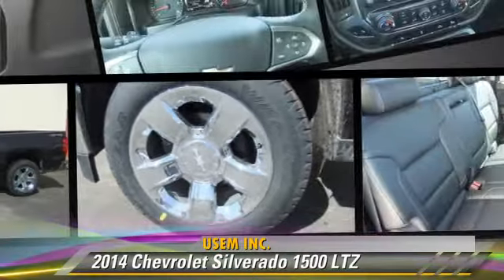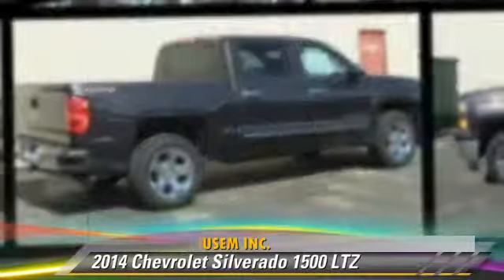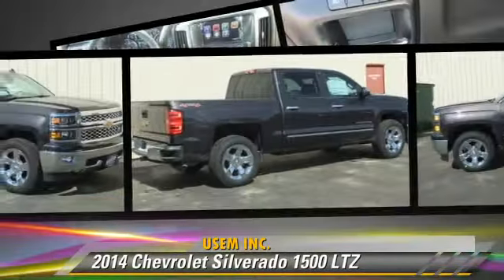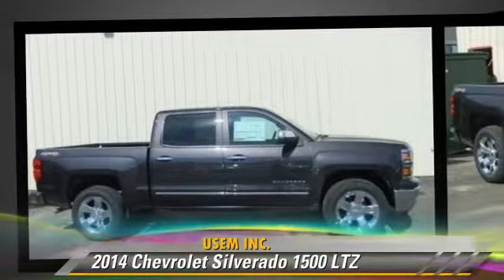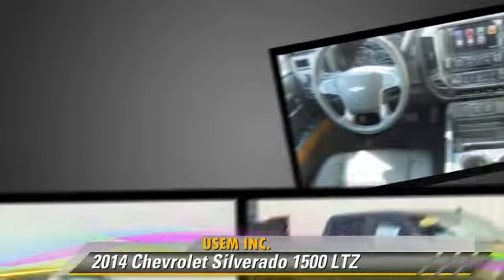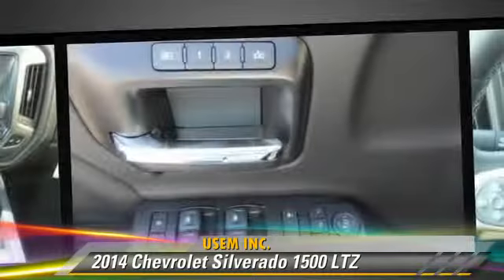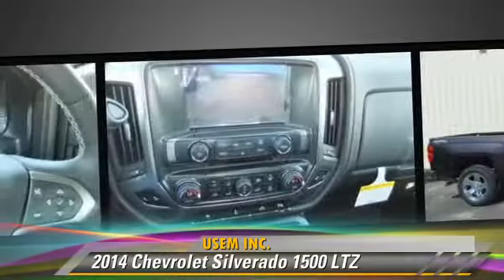New 2014 Chevrolet Silverado 1500 LTZ - Austin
Usem Inc.

2014 Chevrolet Silverado 1500 LTZ

$46,165

Color: Tungsten Metallic
Engine: 5.3L 8 Cyl.
Transmission: 6-Speed A/T
Miles: 15
VIN: 3GCUKSEC2EG376213
Stock: 29220

This vehicle features: 4 Wheel Drive, Seat-Heated Driver, Leather Seats, Power Driver Seat, Power Passenger Seat, AM/FM Stereo, Audio-Satellite Radio, Wheels-Aluminum, Towing Package, Communications-Onboard Hands Free, Telephone-Hands-Free Wireless Connection, Seat-Memory, Mirrors-Memory, Traction Control, Brakes-ABS-4 Wheel, Tire-Pressure Monitoring System, Steering Wheel Stereo Controls, Steering Wheel-Leather Wrapped, Fog Lights, Seats-Front Bench-Split, Seat-Lumbar-Driver, Seat-Lumbar-Passenger, Seat-Rear Pass-Through, Mirrors-Pwr Driver, Heated Side Mirrors, Mirror-Electrochromic In-Side Rearview, Mirrors-Vanity-Driver, Mirrors-Vanity-Driver Illuminated, Mirrors-Vanity-Passenger, Mirrors-Vanity-Passenger Illuminated, Air Bag - Driver, Air Bag - Passenger, Air Bag-Side-Head only-Rear, Rear Defrost, Climate Control - Auto, Climate Control - Dual, Daytime Running Lights, Built-in Garage Door Opener, Tinted Glass - Deep, Differential-Locking Rear, Tow Hooks-Front, Floor Mats-Front, Power Steering

  Strength and Durability  We've made it our life's work to make Silverado the benchmark of full-size pickups. Everything, from Silverado's interior and exterior styling to ergonomics and performance, has been re-engineered. The new Silverado is stronger, smarter and more capable than ever. Silverado's all-new interior is developed entirely around functionality. Centered around the needs of the driver, we intelligently integrated the smartest technologies into the interior, and the redesigned front seats are built for all-day comfort.

[DFIN:3:3020691:A:1244:A645B36B:e840d4439607fc2cd22ed1e6a5e3e379]